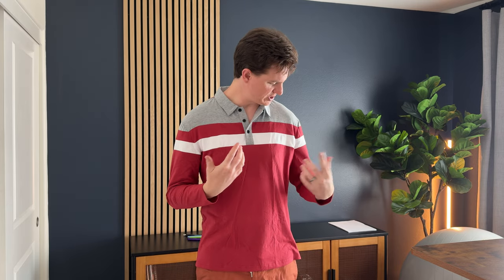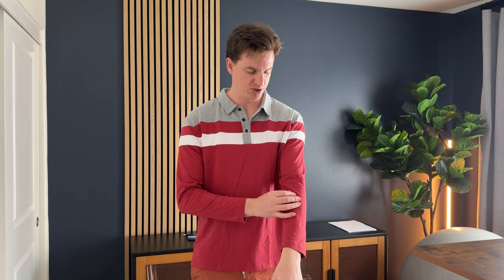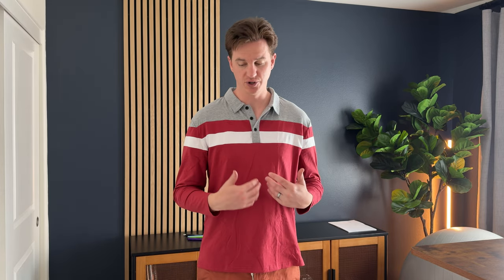Sizing Suggestions for the MANSDOUR Men's Polo Shirt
If you're considering purchasing this long-sleeve polo shirt for men by Mansdour, watch this video to learn more about sizing